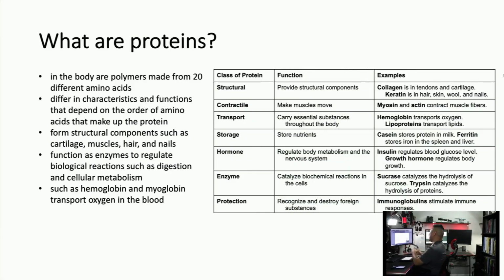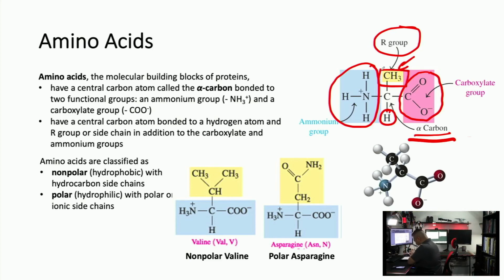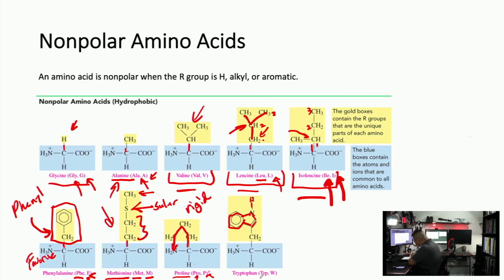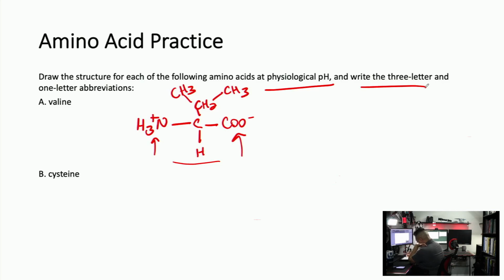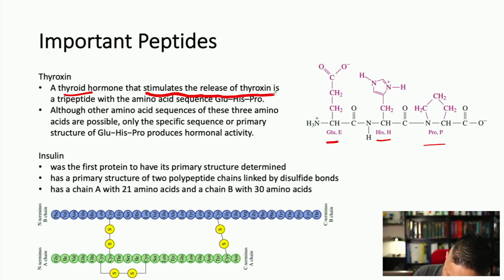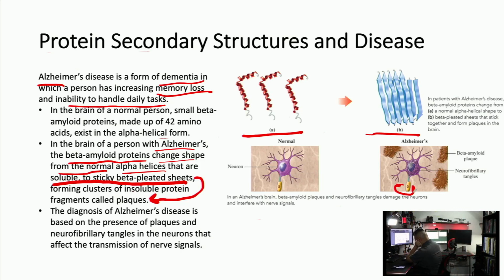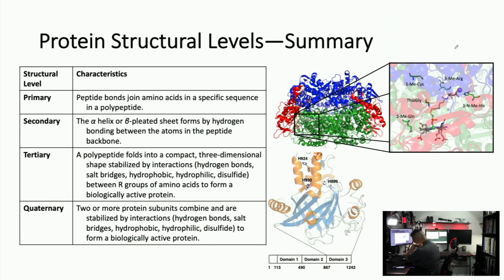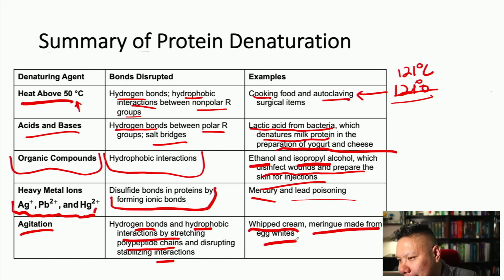Chem 1406 Lecture 15